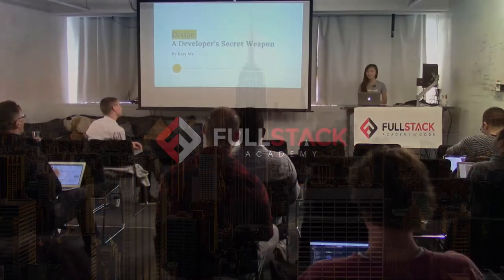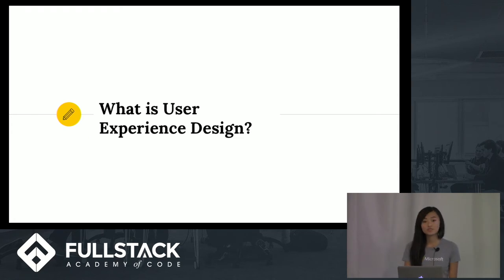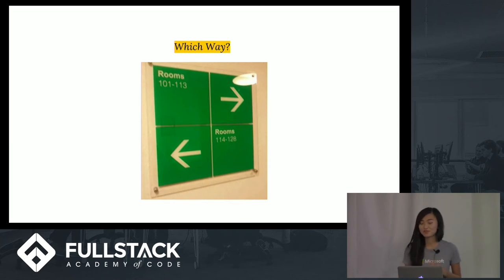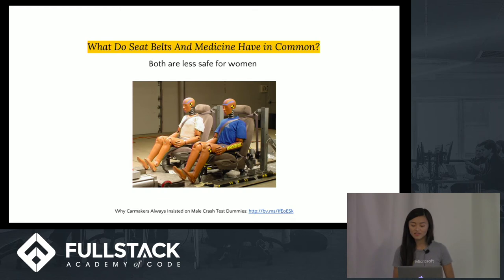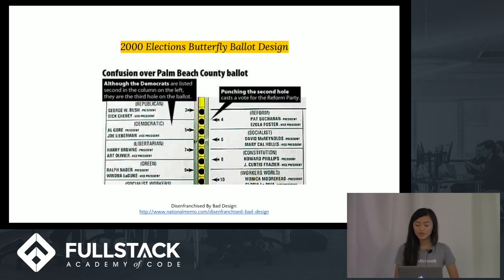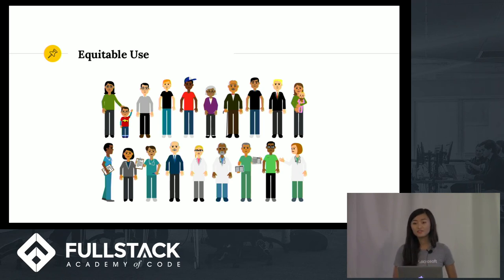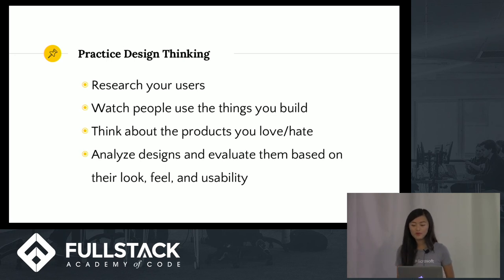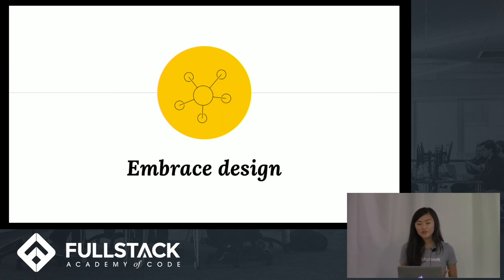User Experience (UX) Design Tutorial - Principles and Strategies of UX Design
User Experience is the combination of a product’s look (visual esthetic), feel (the emotions people experience when they use it) and usability (whether or not people can understand how it works). In this UX Design Tutorial, we demystify what User Experience Design is and discuss basic design principles and strategies for practicing design thinking, so that developers can better understand their users' expectations and needs, and build better products for them.

Watch this video to learn:

- What is User Experience Design
- The consequences of poor design decisions
- How to leverage design thinking to build products that are both functional and usable